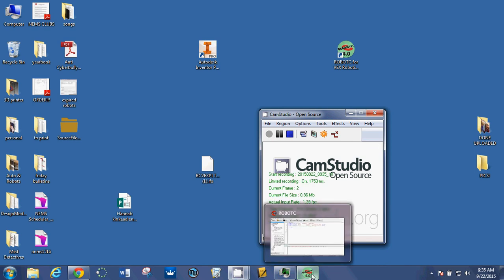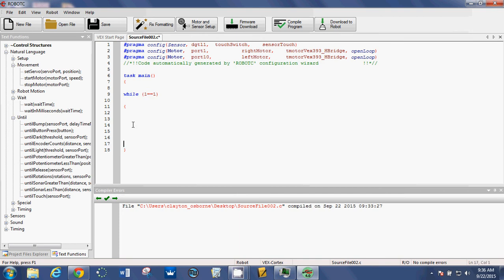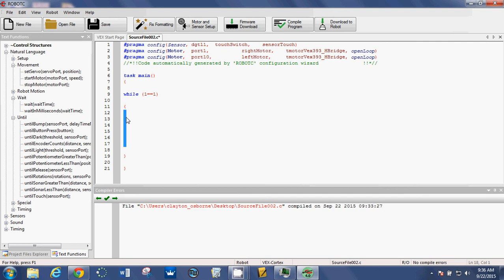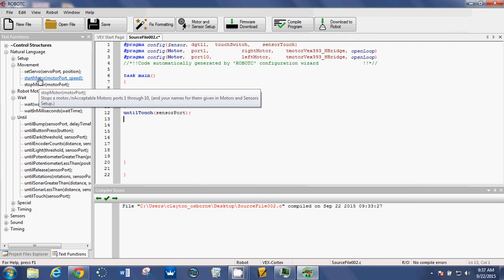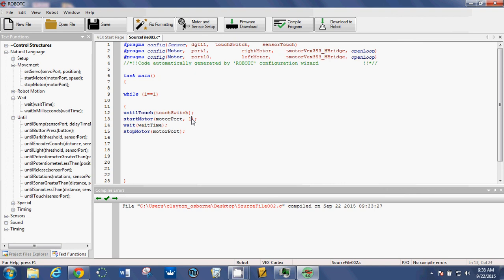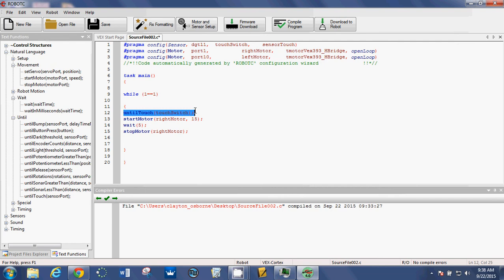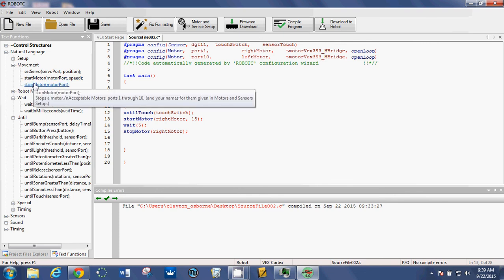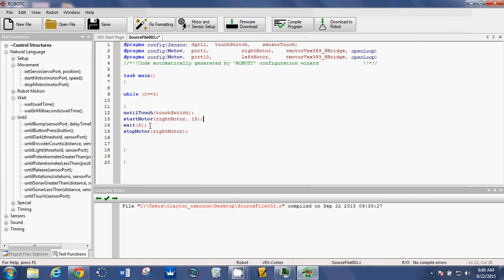ARvideo2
Automation & Robotics video #2